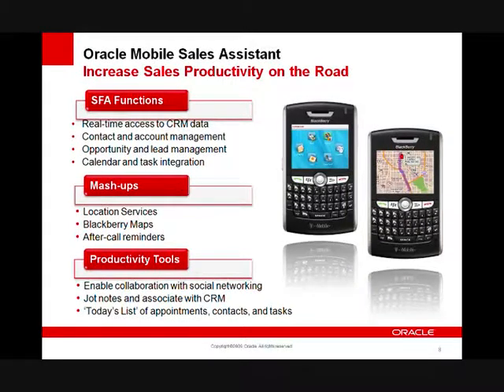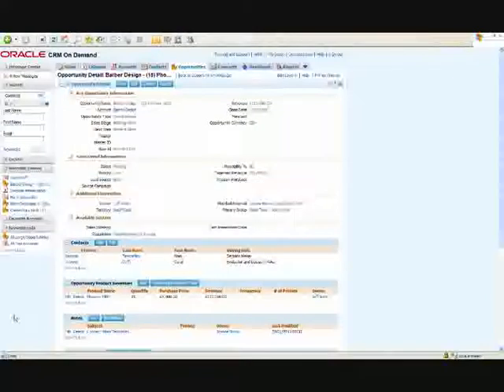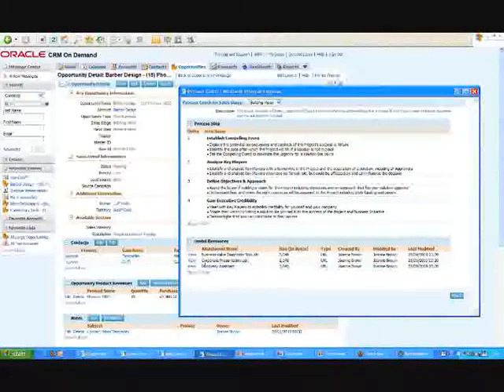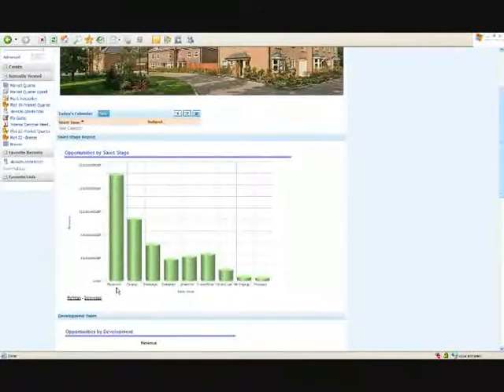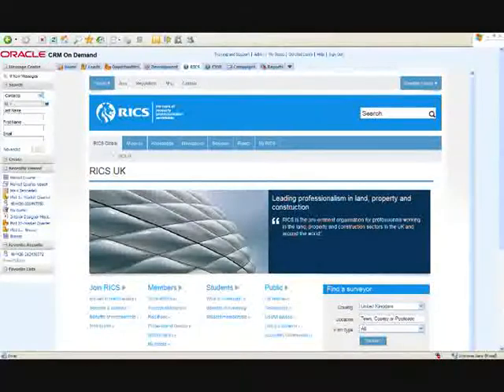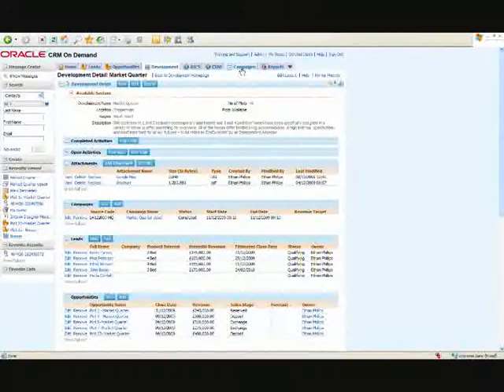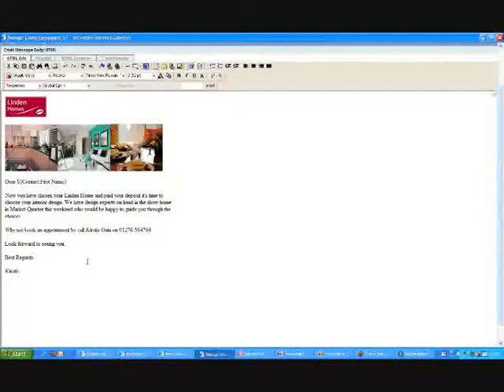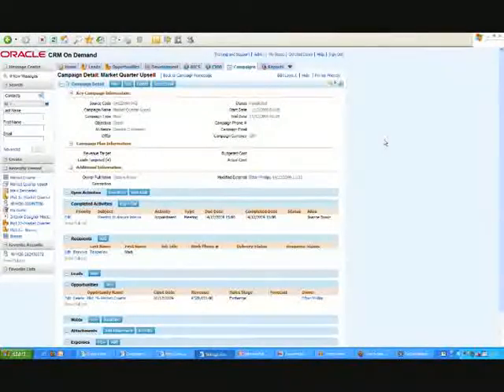Inoapps - CRM on Demand 5 of 6